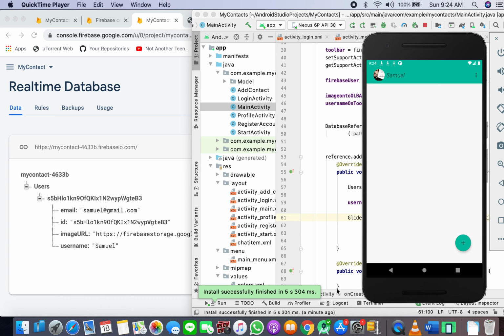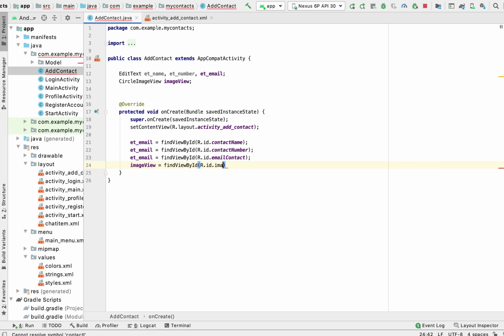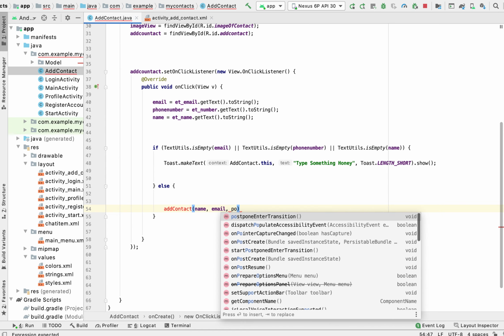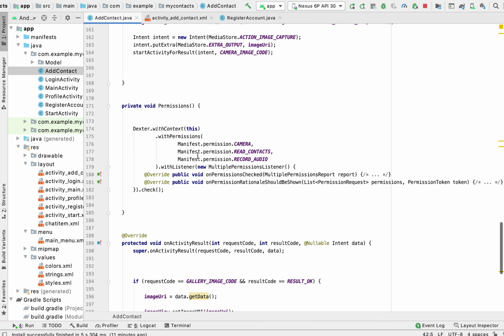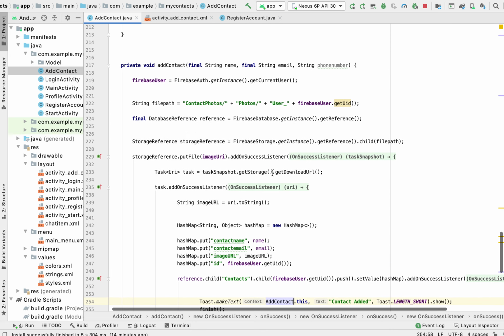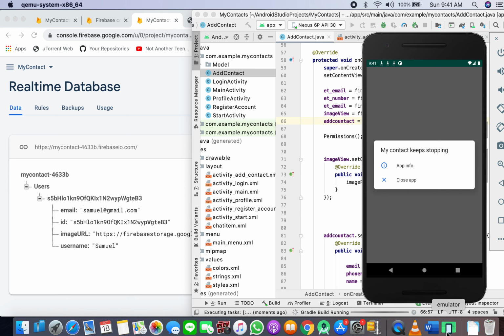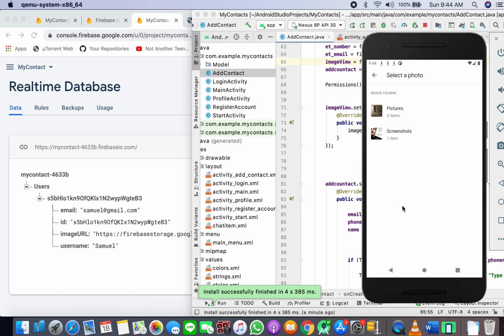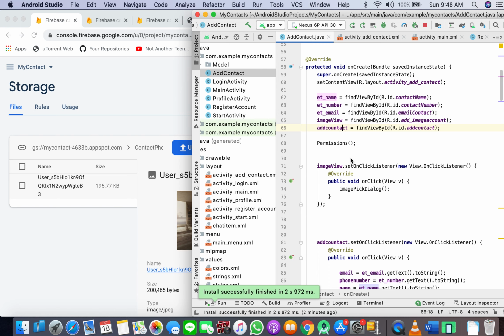Pt. 4. How to Add Contacts | ContactsApp | Firebase Tutorial